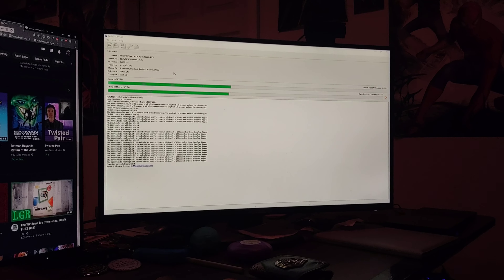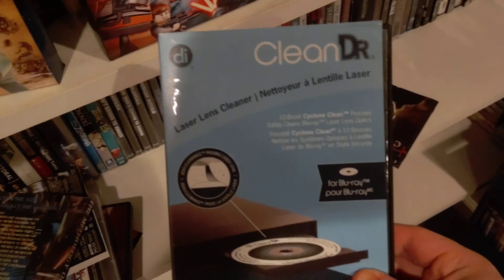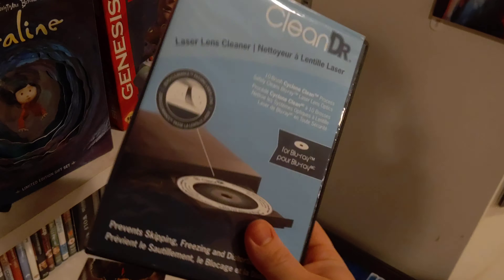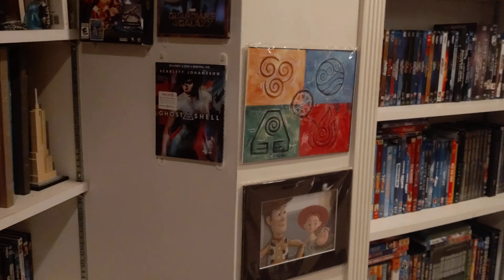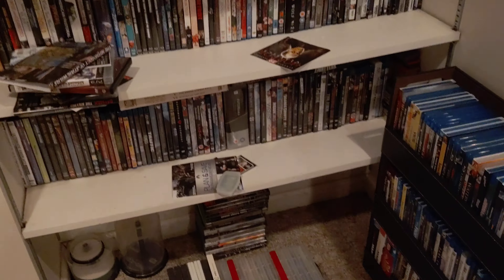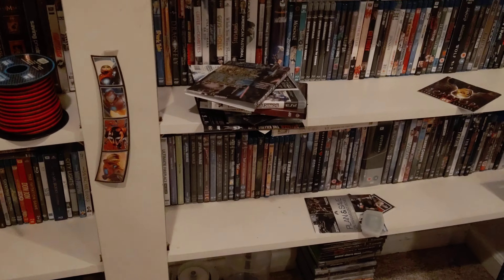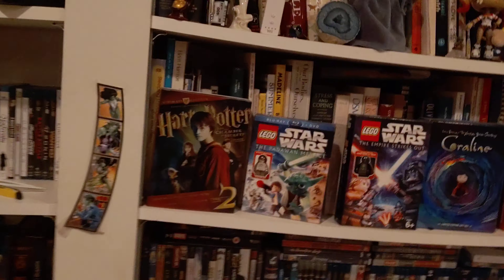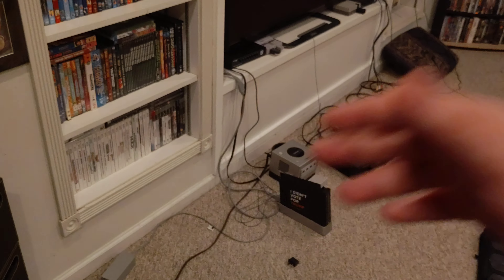My Man of Steel Blu-ray has Some Disc Rot so I am ripping it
Well decided to make another dumb video about this dumb topic. :(